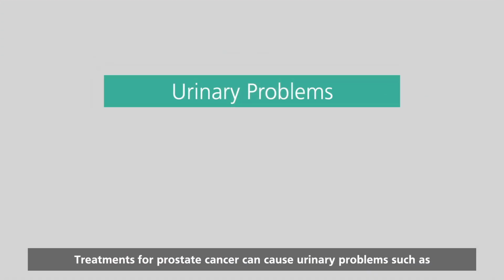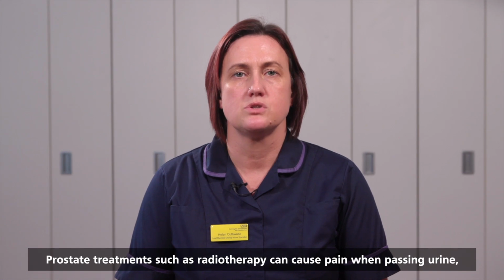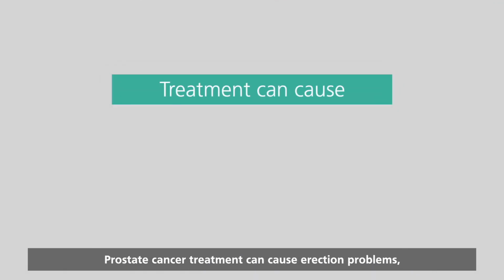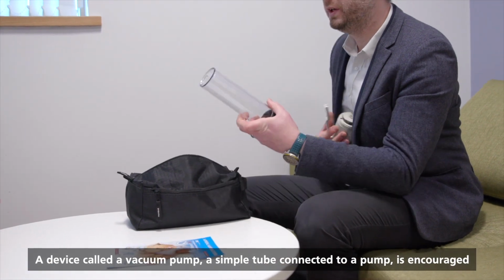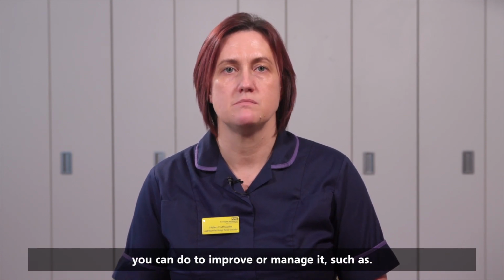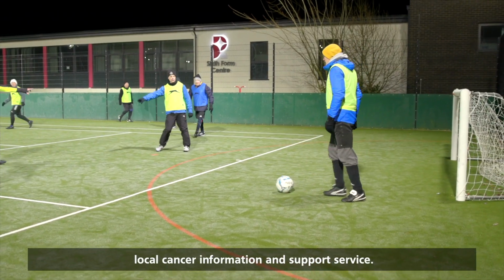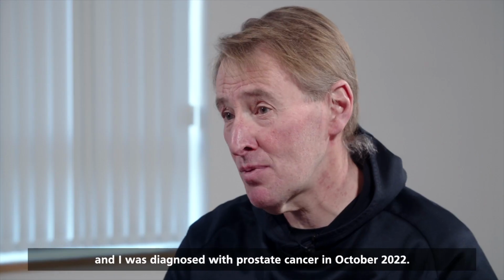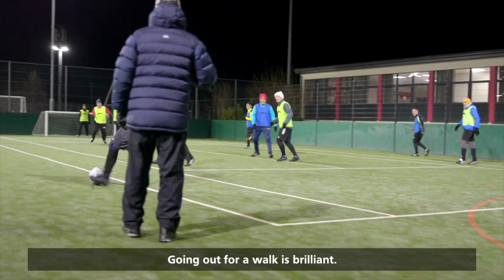Living With and Beyond Cancer - Prostate Cancer